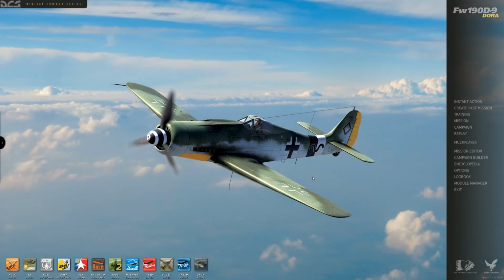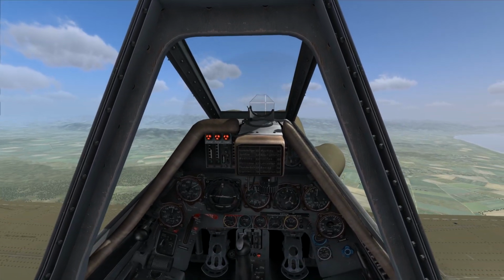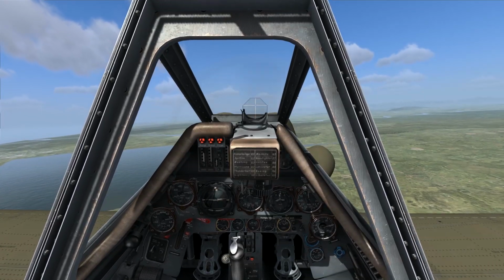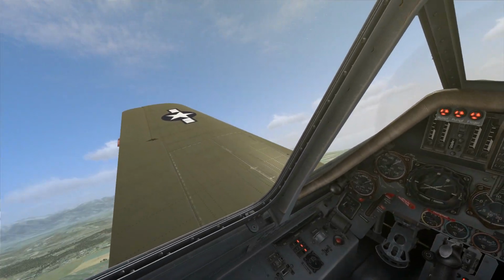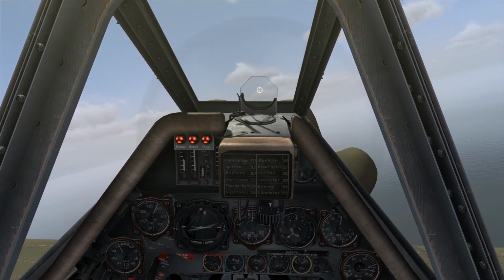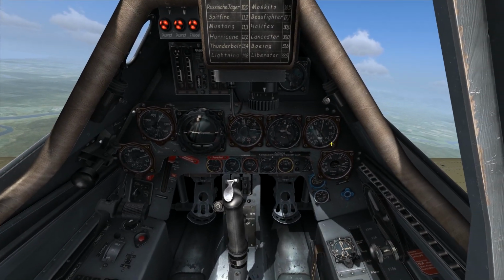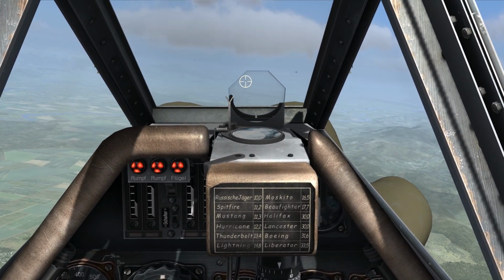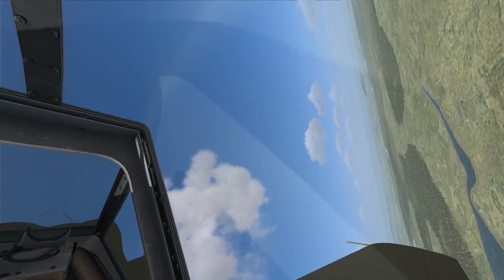First Look - DCS: Fw 190 D-9 Dora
This is a quick first look at the newly released DCS: Fw-190 D-9 Dora.  It is part of the DCS: World series of combat flight simulators and represents a very detailed and historically accurate depiction of flight and operation of the aircraft.